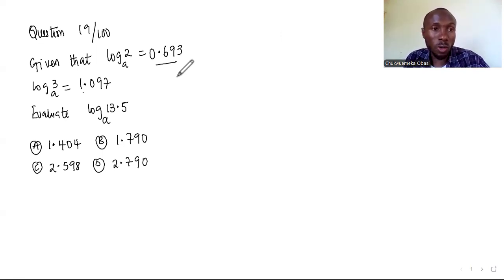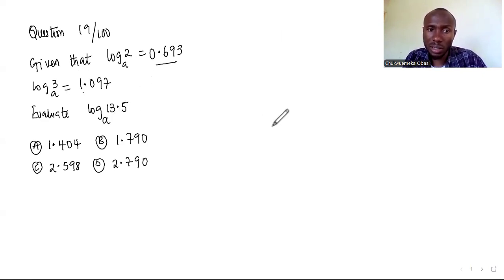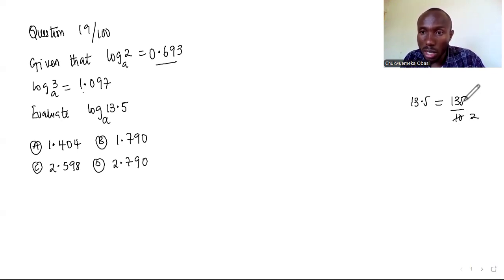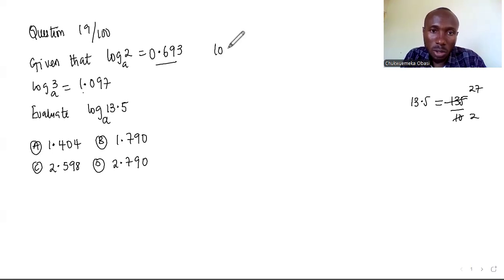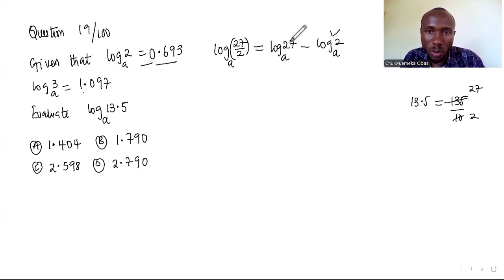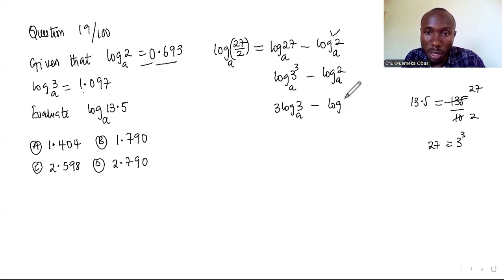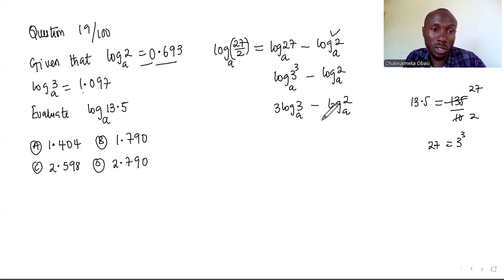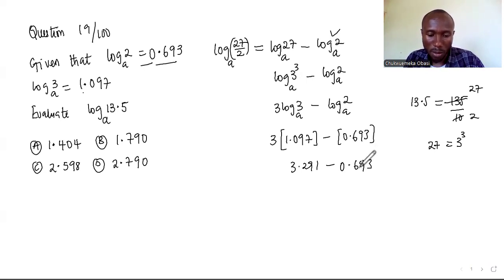JAMB/UTME MATH QUESTION 19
Unlock your full math potential and conquer the JAMB exam with this comprehensive playlist!  We break down past JAMB math questions step-by-step, providing clear and concise solutions to help you understand the underlying concepts. Whether you're struggling with algebra, calculus, or geometry, this playlist covers all the essential topics on the JAMB syllabus.  Each video features detailed explanations and helpful tips to improve your problem-solving skills and boost your confidence.

This playlist is designed to:

Boost your JAMB Math score: Learn the most effective strategies for tackling JAMB math questions.
Improve your overall math skills: Develop a deeper understanding of key mathematical concepts.
Build confidence: Gain the confidence you need to succeed on the JAMB exam.
Save time and effort: Learn from clear and concise solutions, avoiding confusion and frustration.